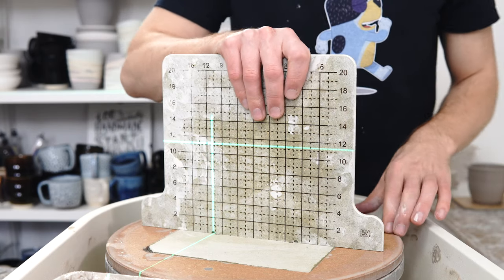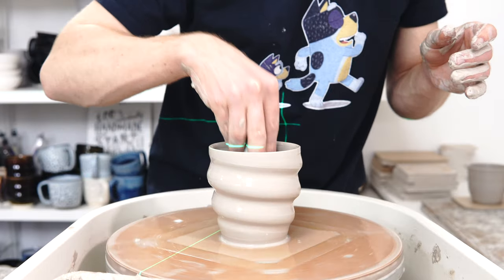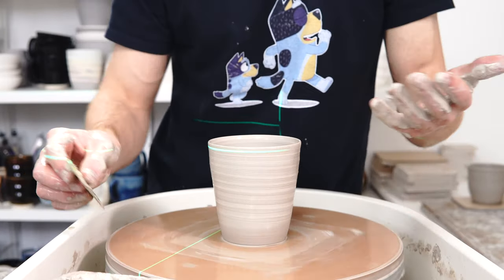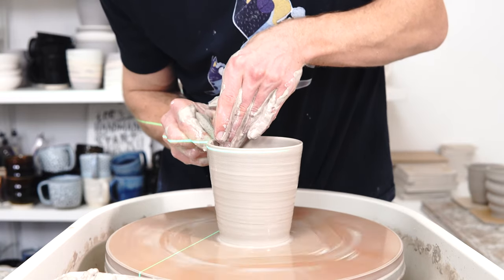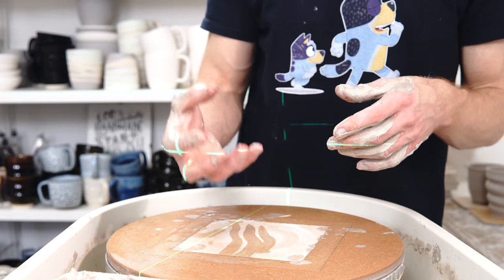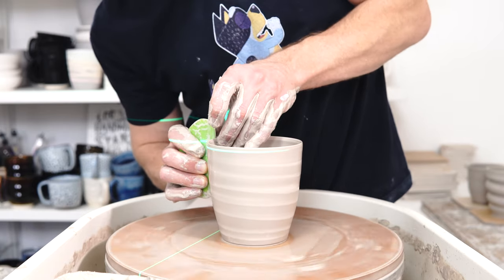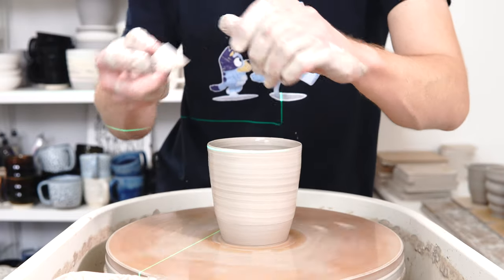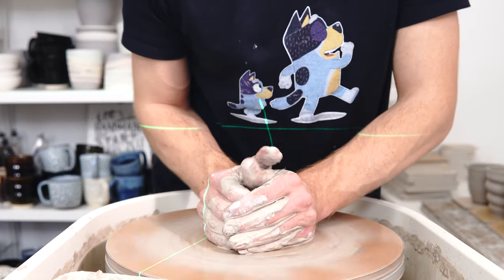My Top 10 Glaze Tips for Pottery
0:00 Intro
1:16 Test. Test. Test.
9:25 Pay Attention To Thickness
11:07 Weigh The Application
15:13 Understand Your Glazes
17:20 Make The Most Of Tests
18:34 Don’t Rush
20:44 Be Consistent
23:36 Prepare Your Bisqueware
24:34 Let Them Dry
26:05 Use Drip Catchers